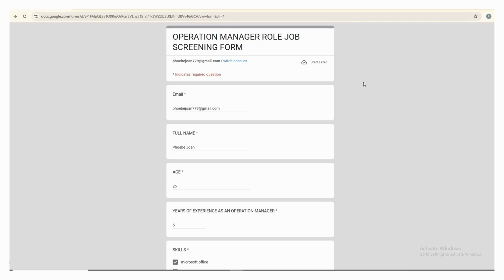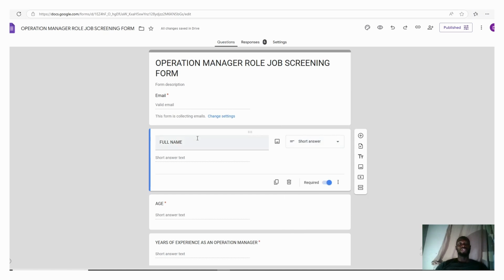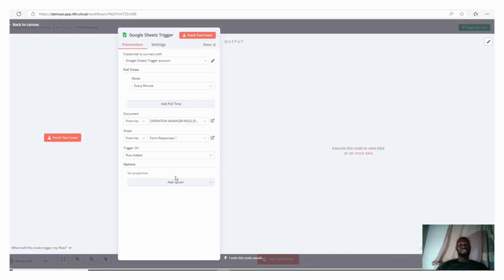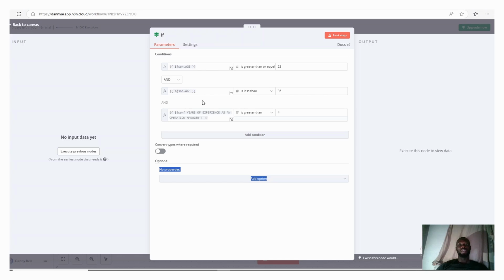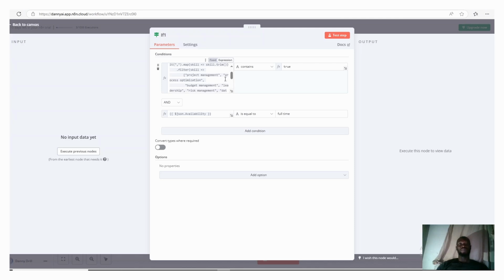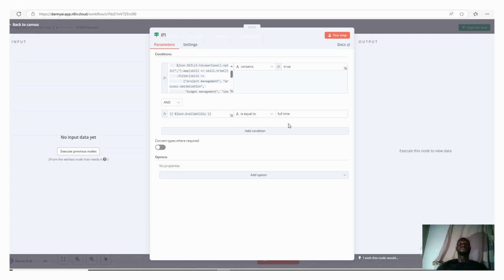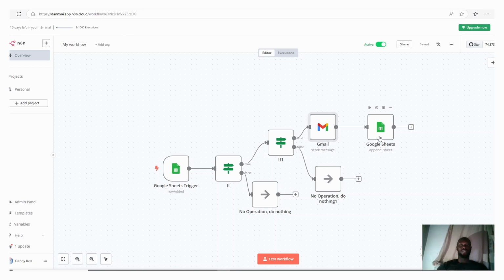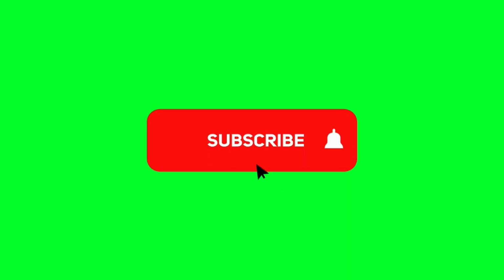Automated Job Screening System: Filter Top Candidates Instantly!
Hiring just got smarter.

In this tutorial, I walk you through how we built a fully automated job screening system that instantly evaluates applicants based on custom criteria like skills, experience, and age — no manual review required.

💼 Why this matters:
Businesses spend hours (sometimes days) sorting through job applications. This automation changes that by ensuring only qualified applicants move forward, saving time, reducing stress, and improving the quality of hires.

✅ No manual screening
✅ Instant decision-making
✅ Real-time email notifications
✅ Simple, scalable, and highly efficient

🎯 What you’ll see in this video:

* Overview of the problem this solves
* How the system evaluates applications
* The automation flow in action
* Real-time response for qualified applicants

📌 Whether you're a startup or a growing company, this automation is a game-changer for your hiring process.

📢 Want something like this for your business?
Let’s talk. Reach out anytime.

📌 Timestamps:
00:00 - Intro
00:07 - Why We Built This
02:09 - Automation Demo
04:10 - How It Works
21:50 - Final Thoughts